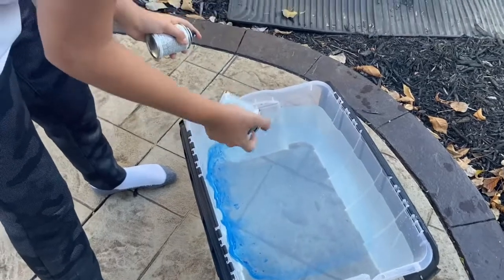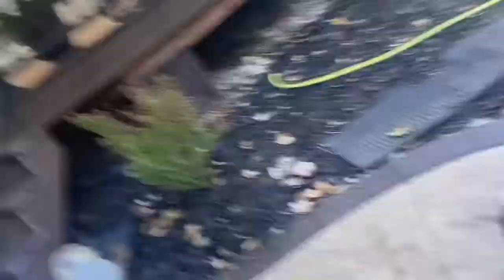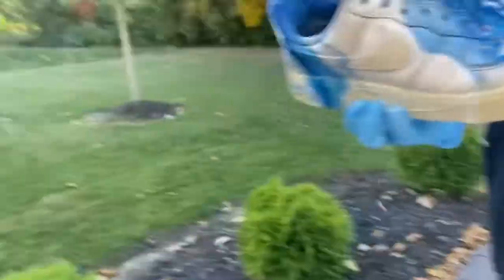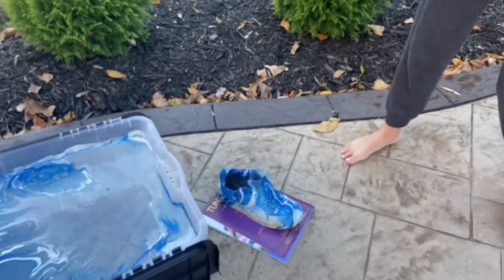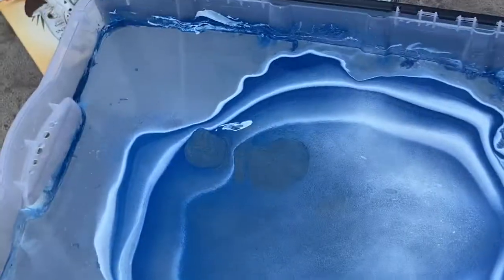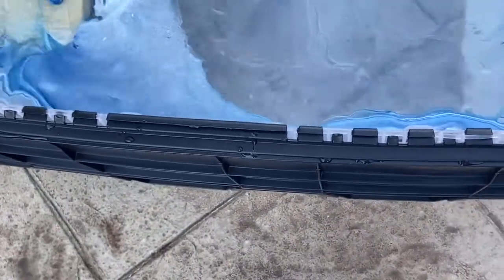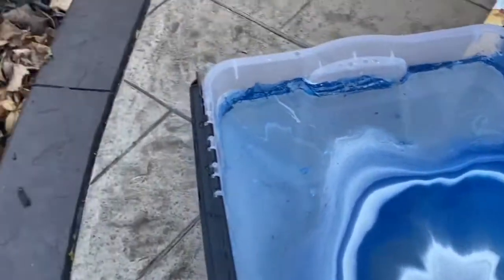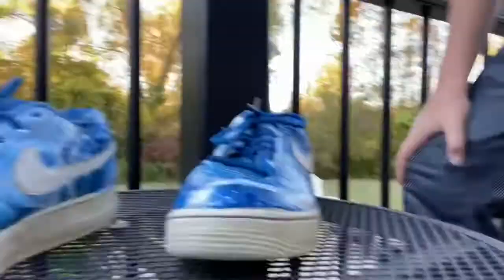so i hydro dipped